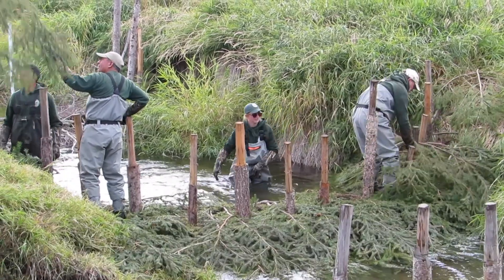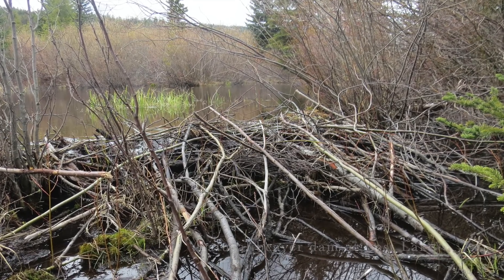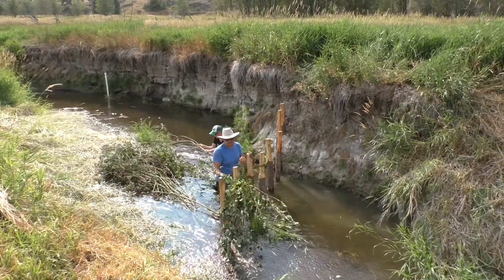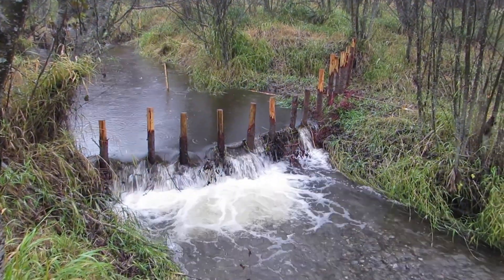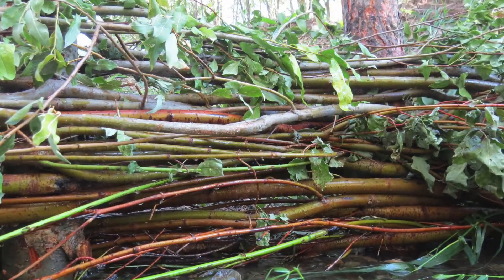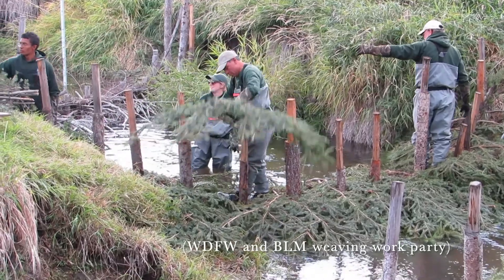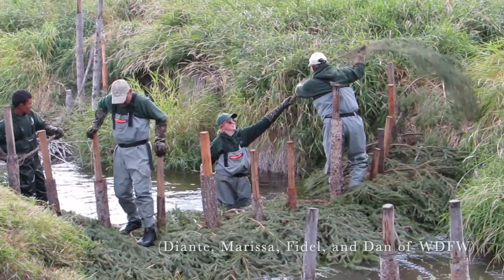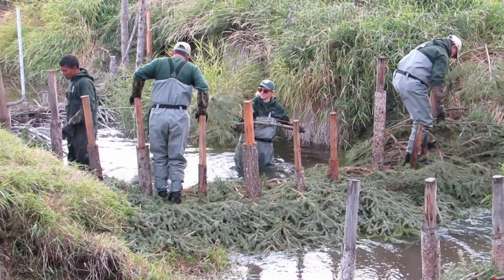Triple Creek Virtual Field Guide Q.9: What weave materials do you use?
This segment of OHA's virtual field guide for restoration practitioners discusses the materials we use for weaving beaver dam analogs (BDAs).

This is part a series of short videos that provide the information that practitioners would normally get from an in-person, on-site tour and BDA weaving training at Triple Creek. The videos are structured in question-and-answer format.

Additional segments to the practitioner's guide will be added soon!